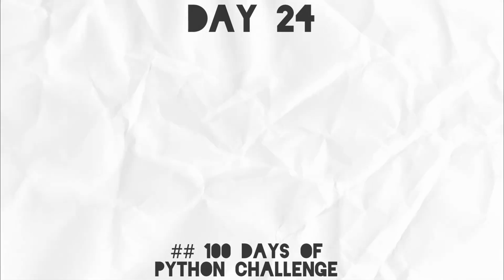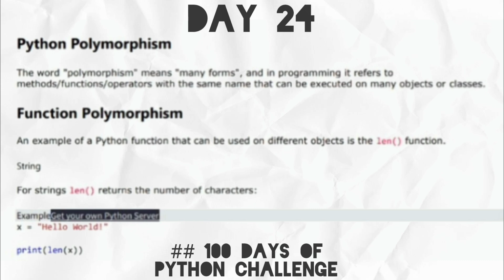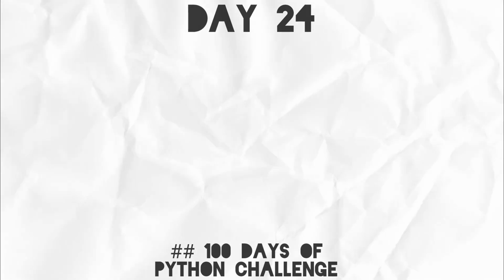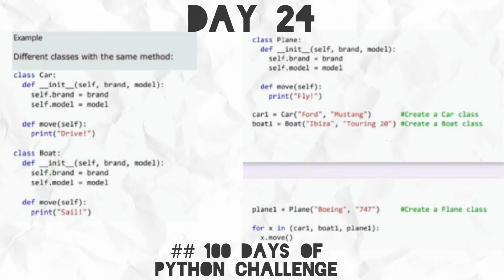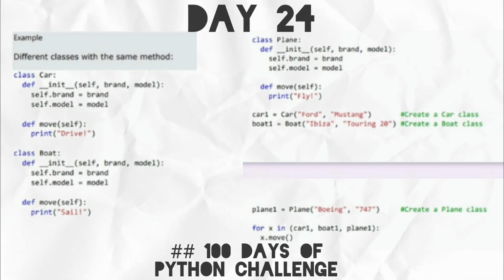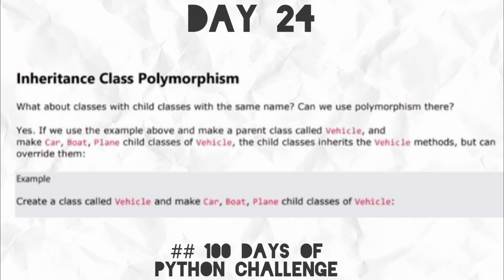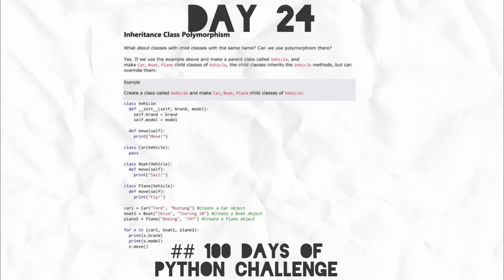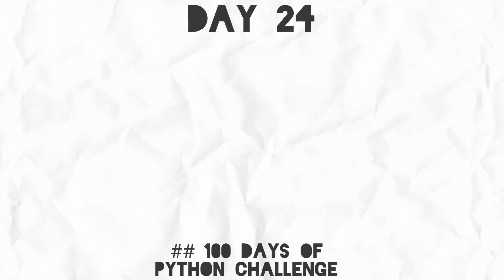Day 24 of my 100 days of python challenge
Welcome to Day 24 of my 100 Days Python challenge! Hi there! I'm Shiva, and I've to take a deep into the world of programming. During the, I found myself with some free time and, "Why not that time into something?" That's how I up with this exciting!

In this, I'll be sharing daily tips, tricks, projects that will not only help me grow as a Python but will also be beneficial for you. Whether you're a complete beginner or looking to brush up your skills, my updates will provide insights and practical knowledge that you can apply right away.

Join me on this fantastic journey as we learn Python together, explore different coding concepts, and tackle real-world projects. I would love your support as embark on this challenge. Together, we can become proficient in Python programming and unlock new opportunities.